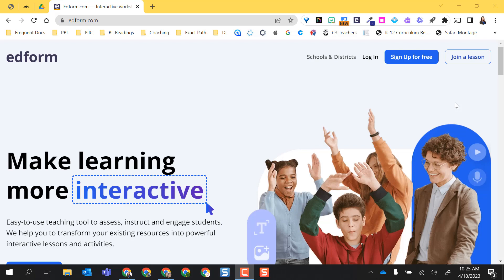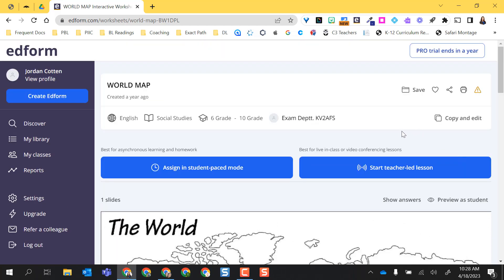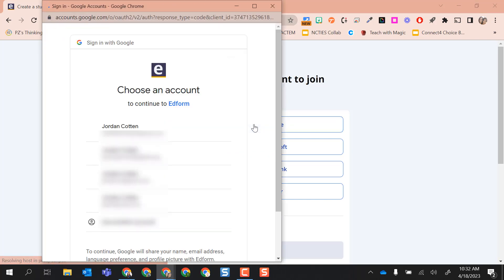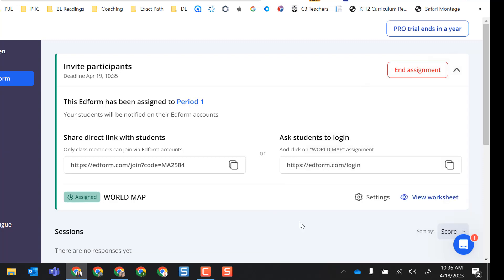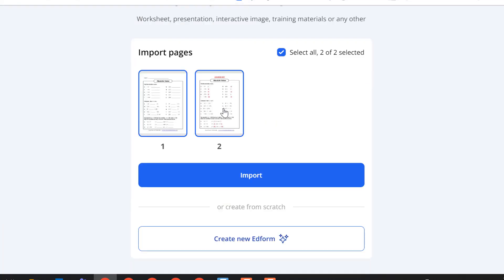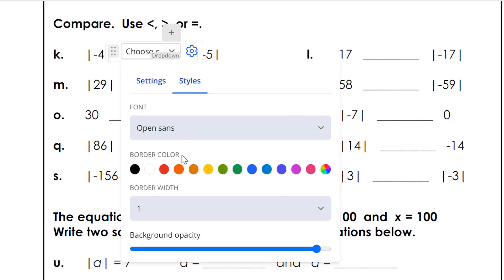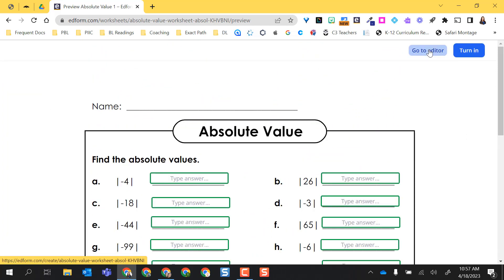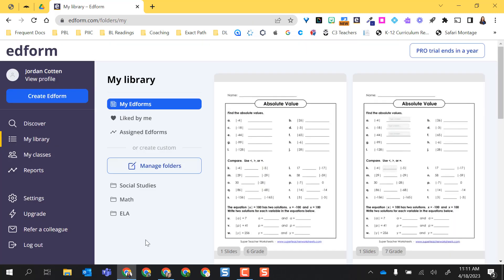EdForm Tutorial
Turn those worksheets into interactive assignments for your students. Learn how to create amazing EdForms to share with your students for a more interactive lesson.